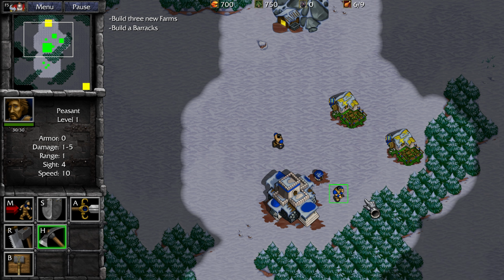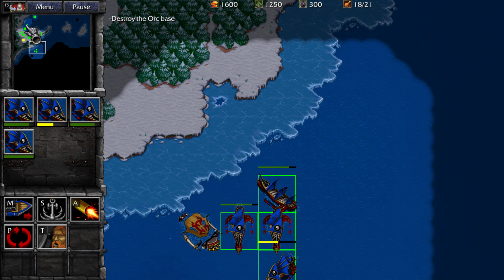Warcraft 2 Remastered Review: Is It Worth Revisiting?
In this video, we dive into the iconic Warcraft 2 Remastered! We'll explore what makes this classic RTS game so special, from its nostalgic campaigns to the inclusion of the Beyond the Dark Portal expansion. Does it hold up to today's standards? Or is it simply a blast from the past for longtime fans? Join us as we take a closer look at the visuals, gameplay mechanics, and everything that makes Warcraft 2 Remastered a beloved title. Whether you're an old fan or discovering this classic for the first time, this review will give you all the insights you need!